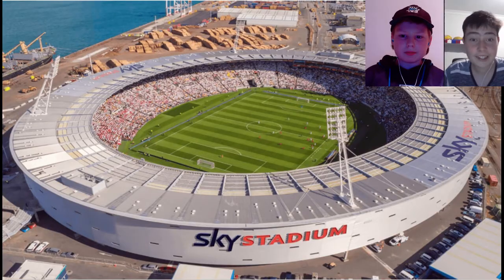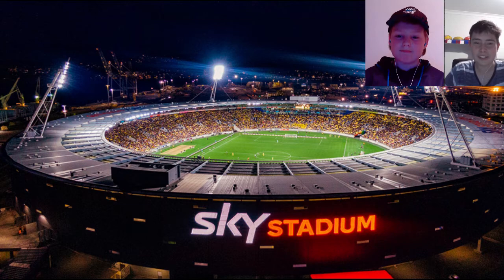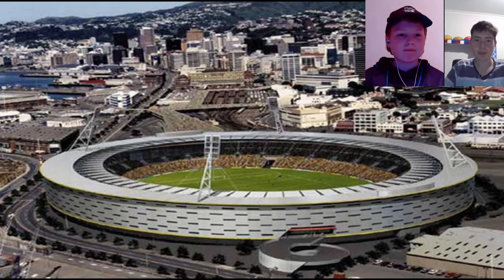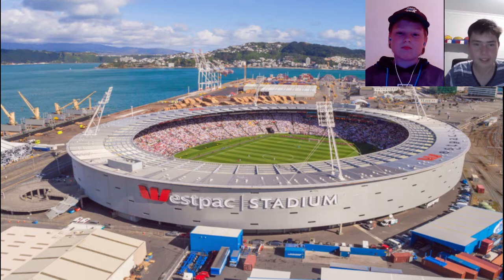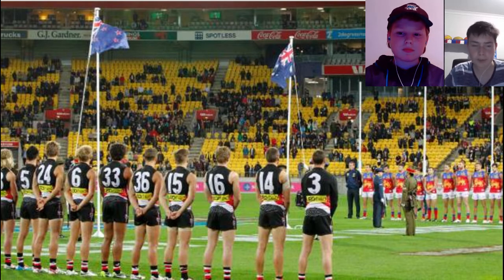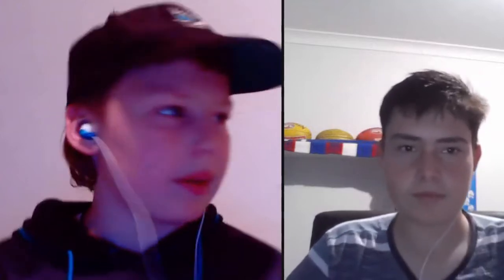Making A New AFL Team Series 1 Episode 3 (FT. Footy Lover)